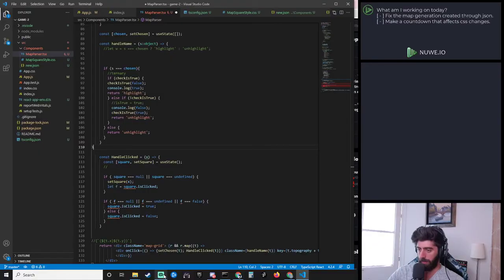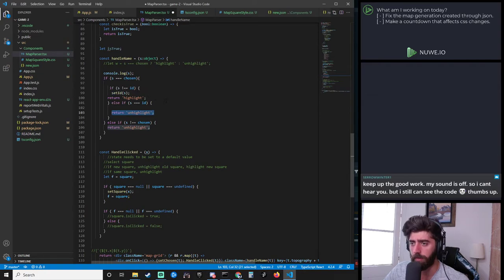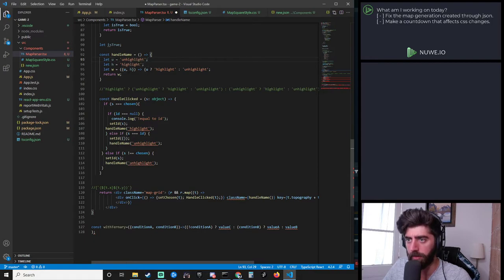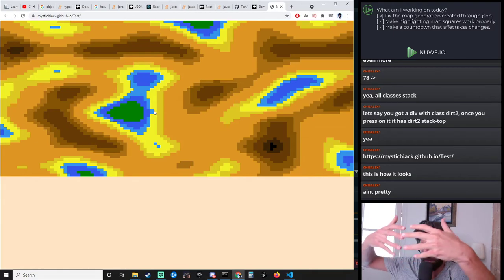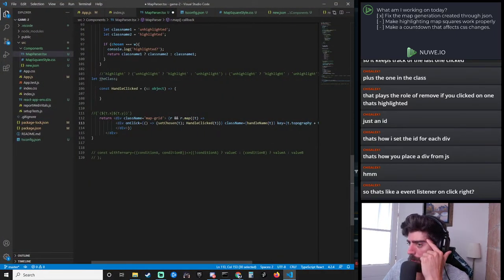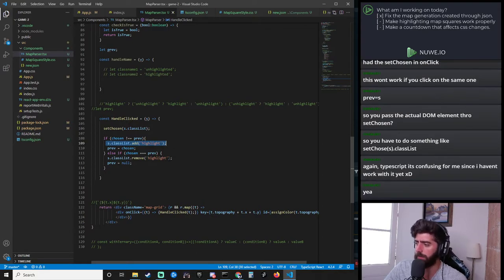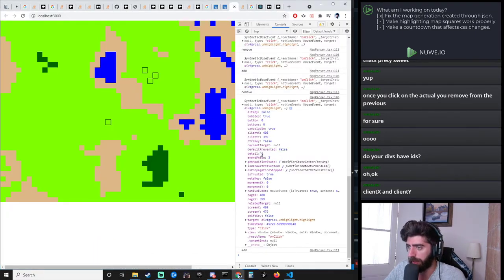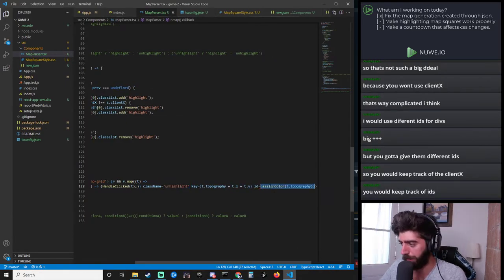ReactJs - Novice to Master - Nuwe - Ep.8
Got help from a fellow viewer to get around the basic selection logic. It was a great learning experience especially in pair programming (programming with another programmer).